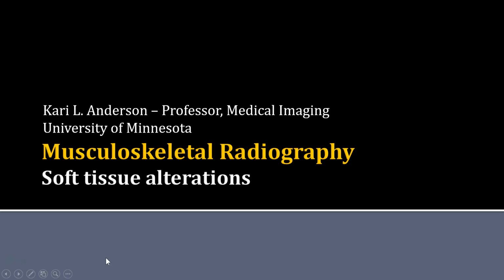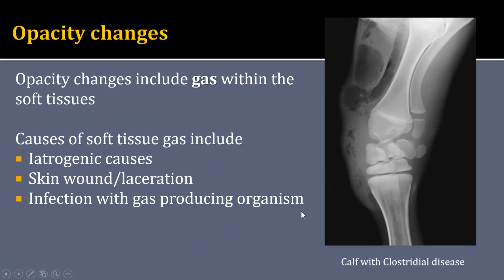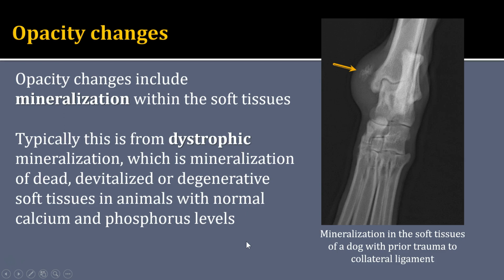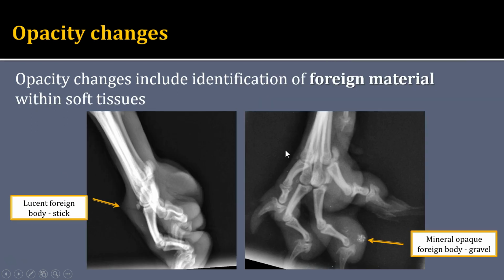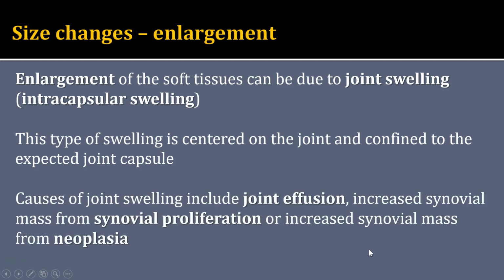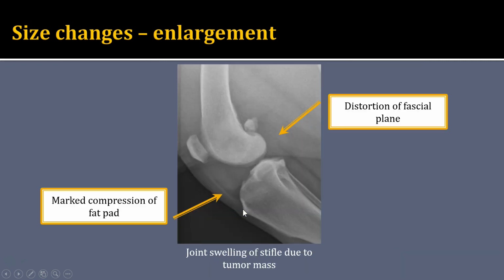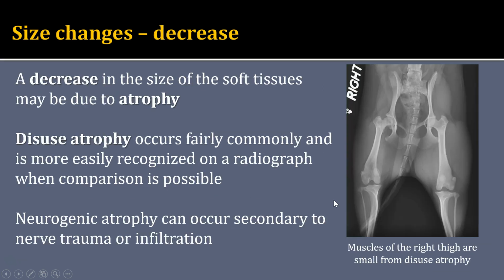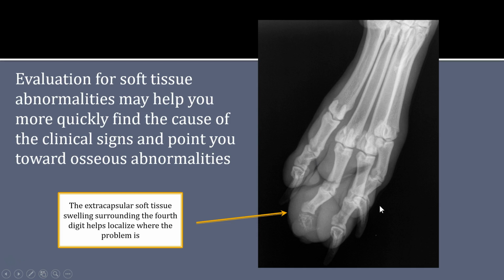Lecture 23 B soft tissue alterations